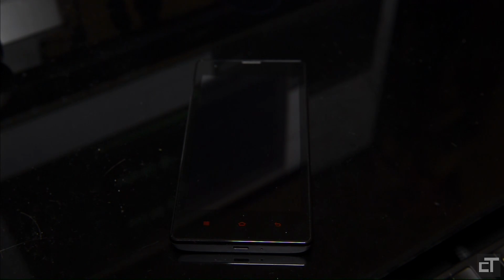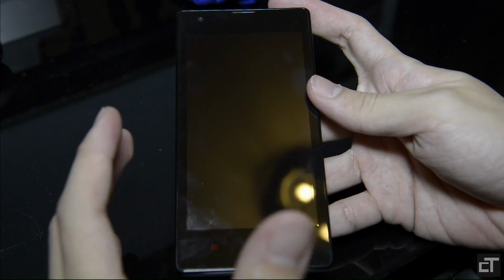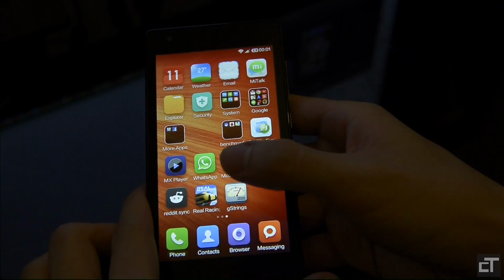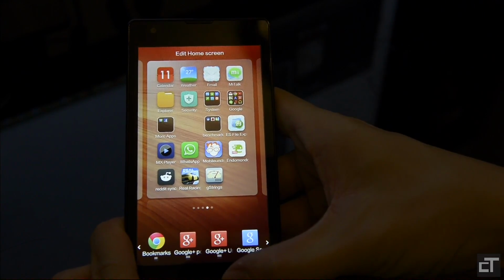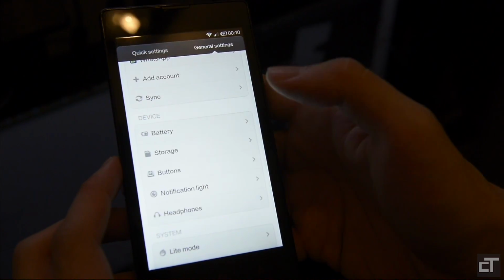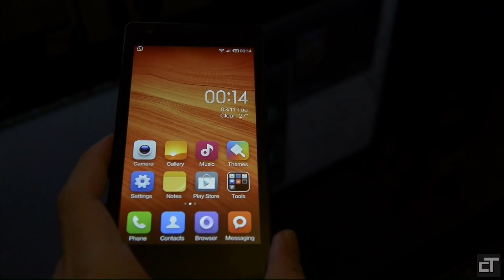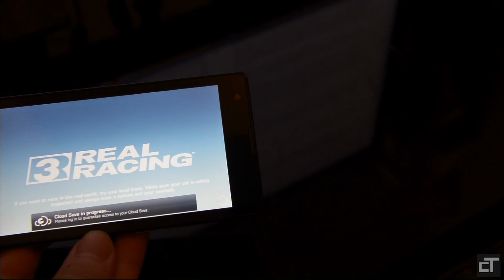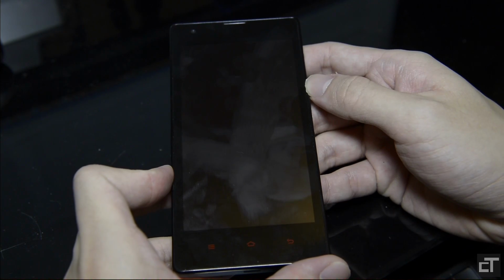Xiaomi Hongmi (Redmi) Review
Xiaomi is one of the largest Chinese phone makers at the moment. They are a premium Chinese phone manufacturer that produces some of the best phones available. They have two main product lines, one is their flagship line and the other the budget line. The Hongmi falls under their budget products but do not be fooled by the price tag. It is one of the most value for money phone that you can buy.